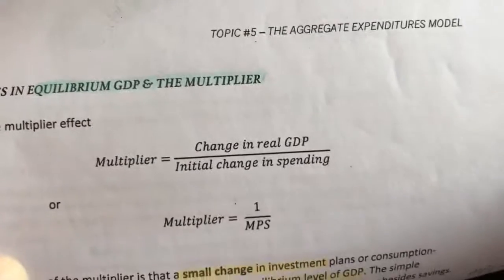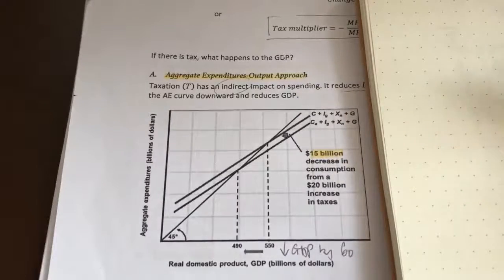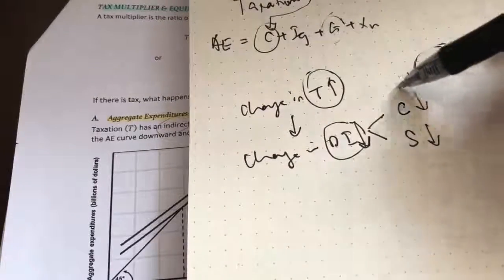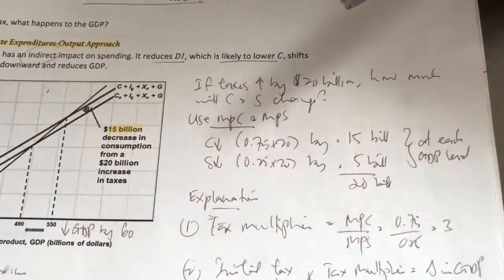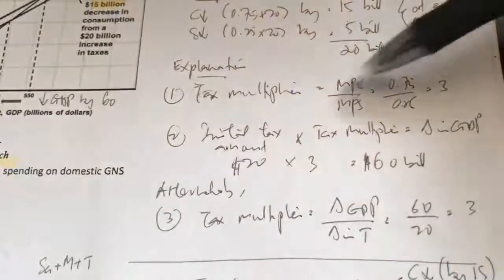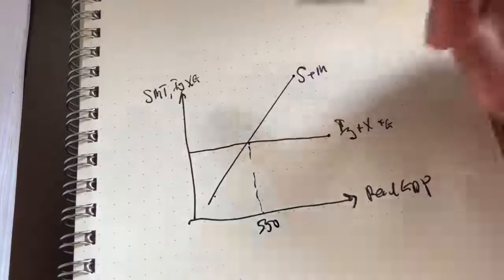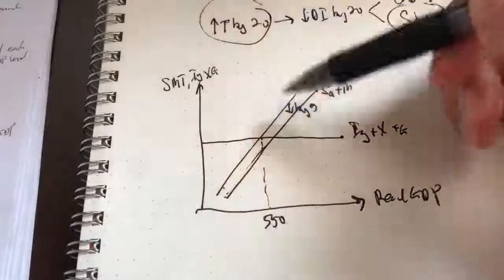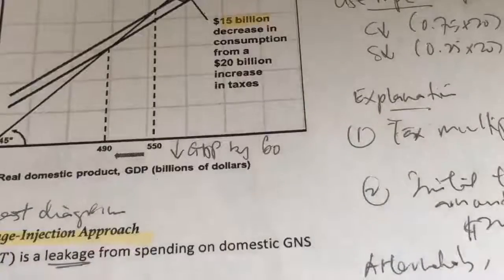19. Tax Multiplier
In this video, we learn about the tax multiplier and how it affects the equilibrium real GDP.
Topic 5: Aggregate Expenditures Model (mixed & open economy)